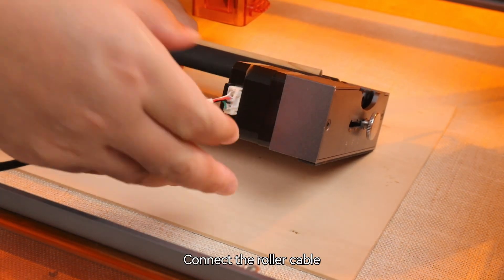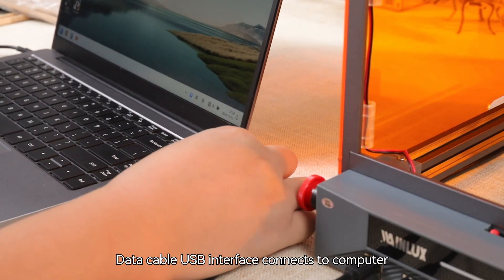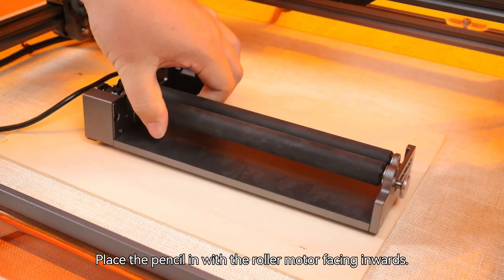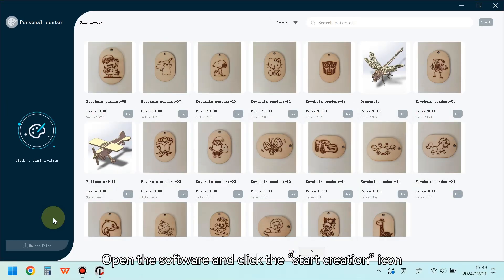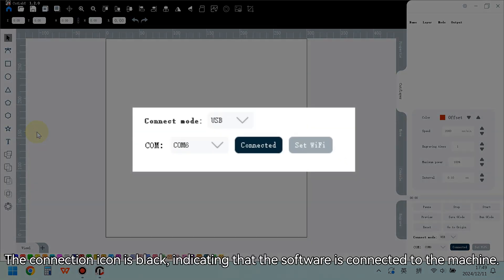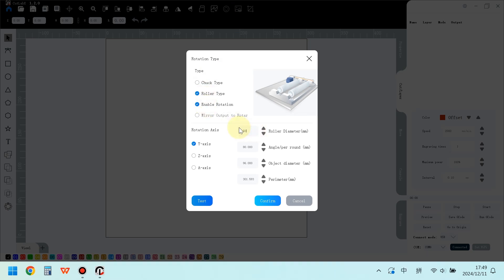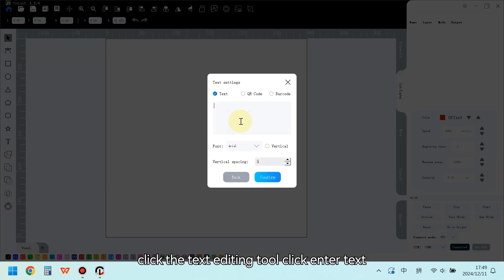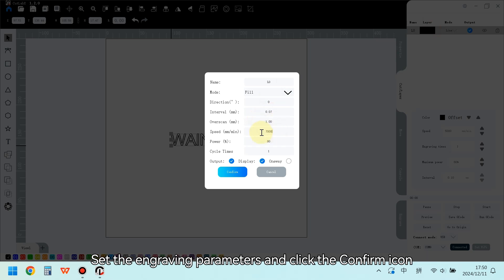Wainlux X1: How to Use Roller?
【Including a description of the function of closing the protective cover】
Skip to 2:52: Operating the engraving and cutting process.